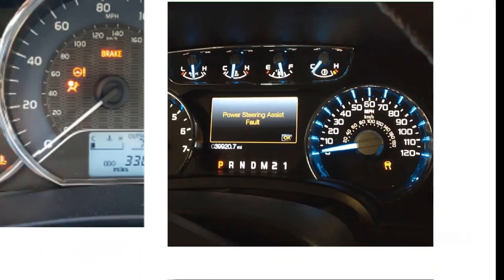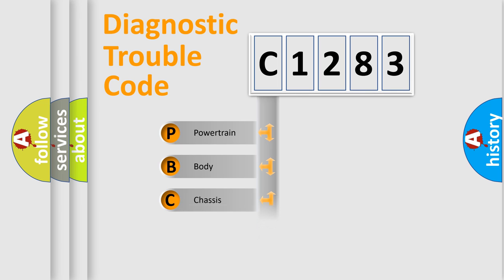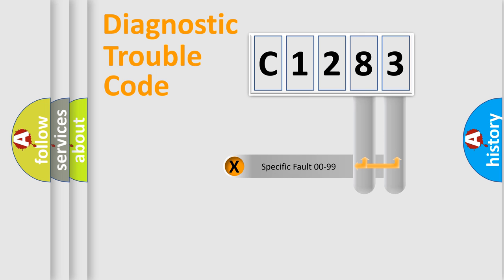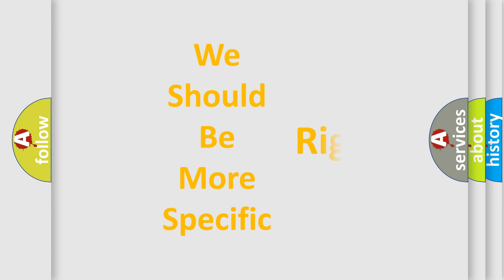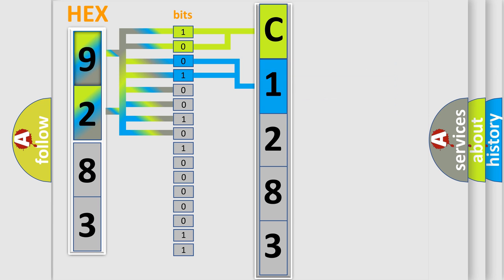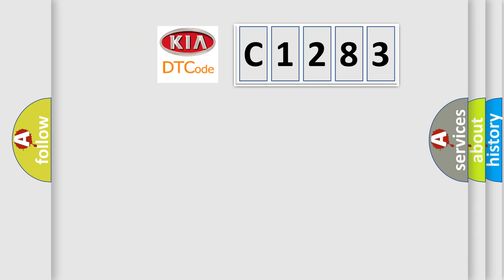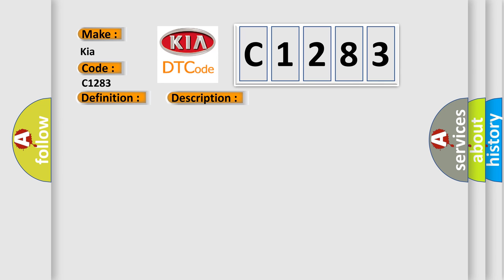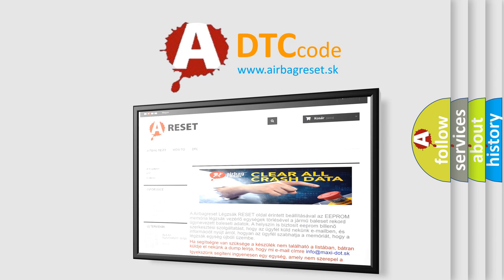DTC KIA C1283 Short Explanation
Contents:
0:21 Basic DTC analysis according to OBD2 protocol standard.
1:48 Insight into programming
2:58 A diagnostically understandable description of the Diagnostic Trouble Code
3:05 Basic error definition

Make:
Kia
Code:
C1283
Definition:
Drive Motor "A" Inverter Performance
Description:
The monitor will run whenever the following DTC is not present: TMCs intellectual property Other conditions belong to TMCs intellectual property: - Motor inverter fail signal detection (overheat).
Cause:
 Inverter cooling system Cooling fan system Wire harness or connector Hybrid vehicle control ECU Inverter with converter assembly Water pump with motor assembly Hybrid vehicle transaxle assembly IGCT No.3 fuse